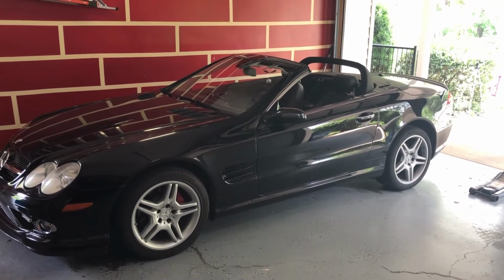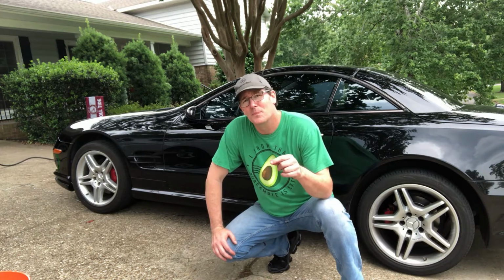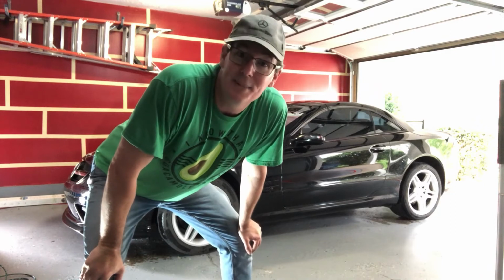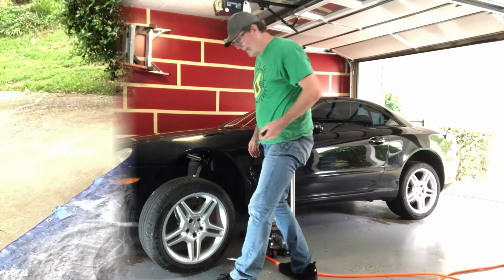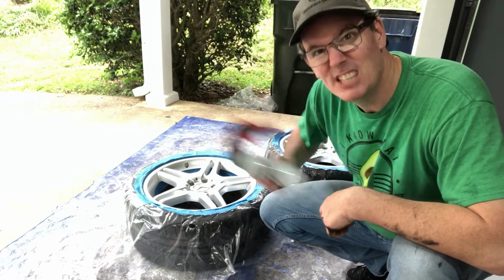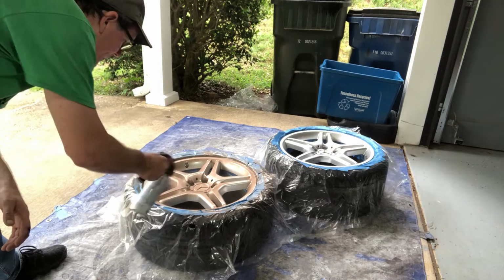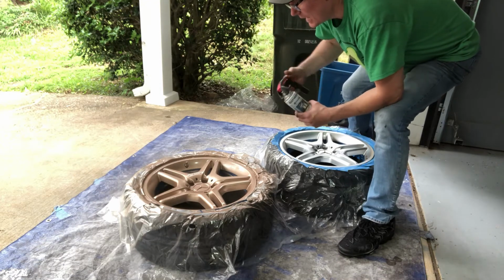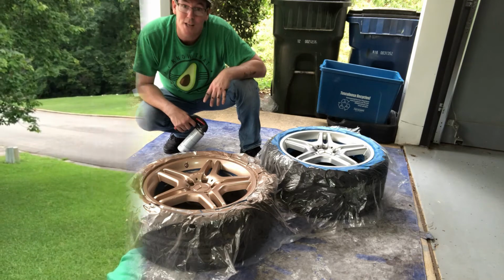copper wheels SL 550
The paint on my wheels was flaking off, so it's time for a color change!!